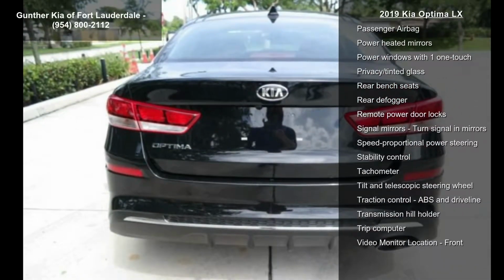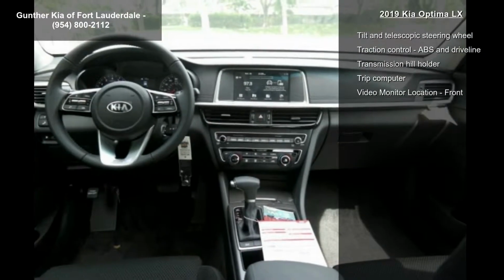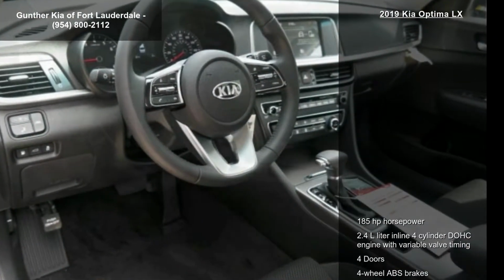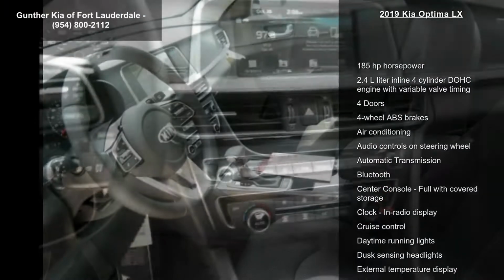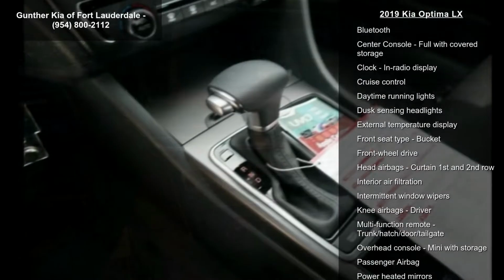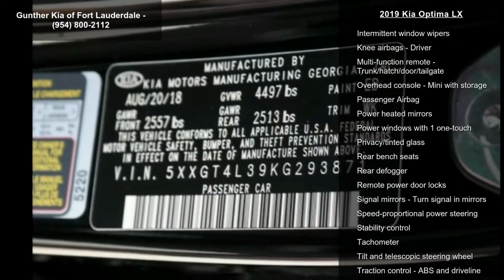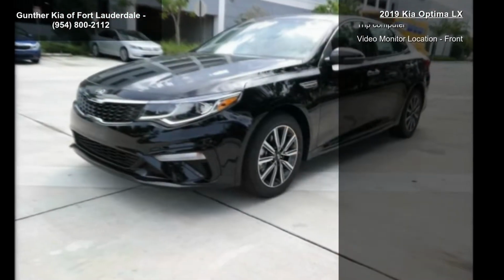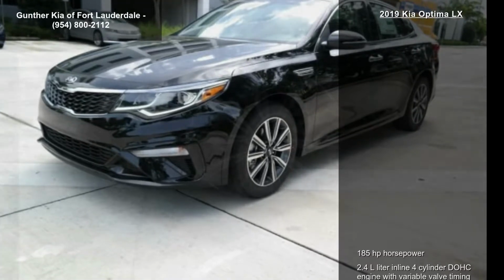2019 Kia Optima LX